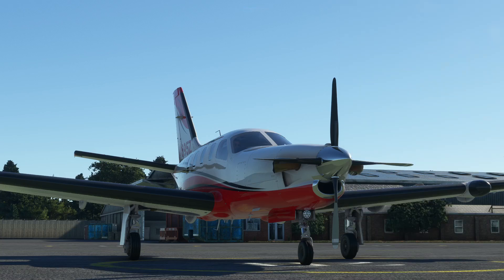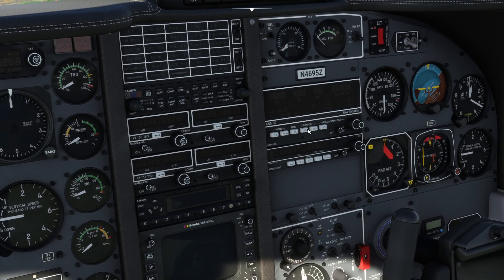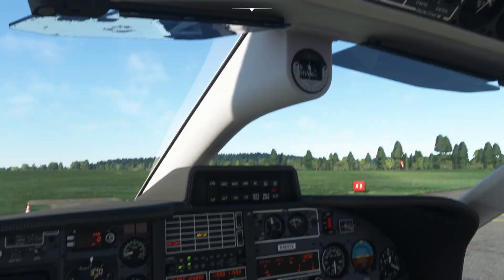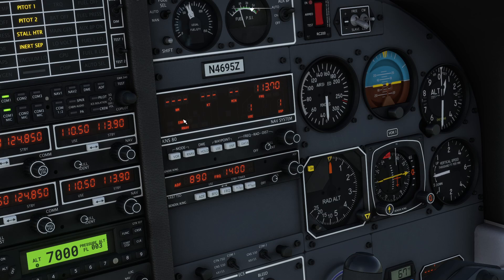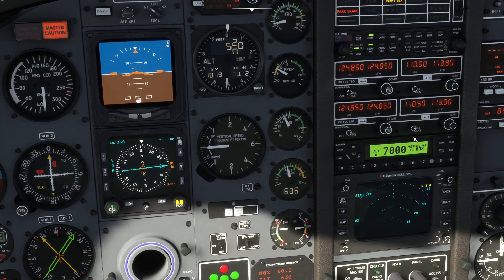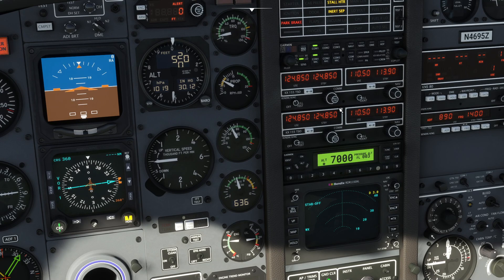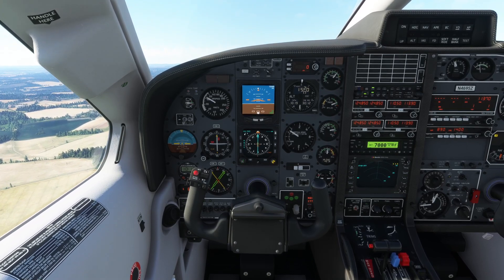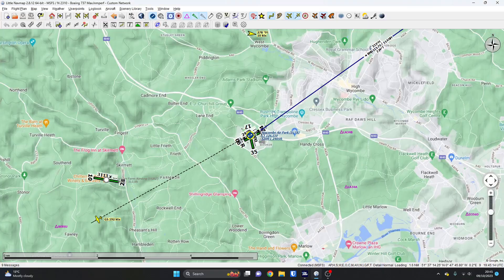Radio Navigation using Virtual VORs with RNAV in the KNS 80 in the TBM 850 in Flight Simulator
The Black Square TBM 850 in Microsoft Flight Simulator has a wonderful simulation of the RNAV functionality of the KNS-80 navigation computer, which allows you to programme virtual VORs. If you find yourself flying into an airfield without nav aids, but that has a VOR nearby, all is not lost!

Computer Specification:

- CPU : Intel Core i7 @ 3.60 Ghz (Skylake)
- GPU : NVIDIA GeForce RTX 3080
- RAM : 16Gb
- HDD : 1863 Gb NVME
- NET : 500 megabit fibre